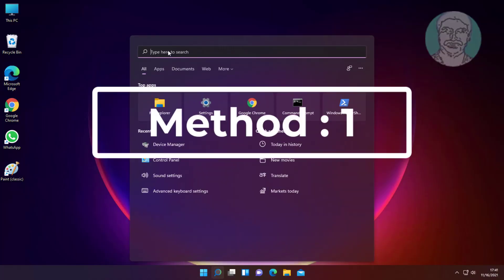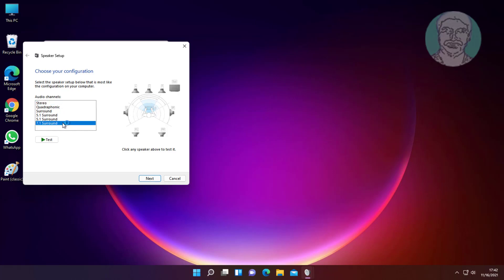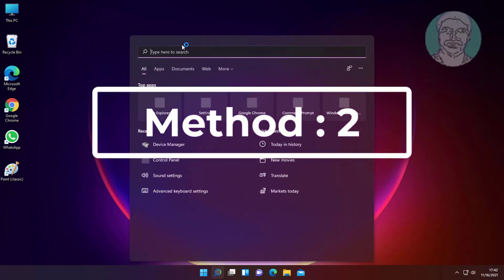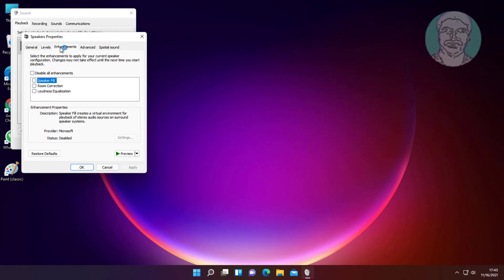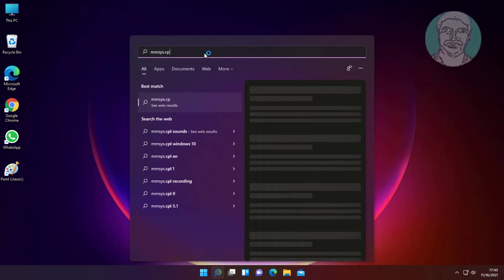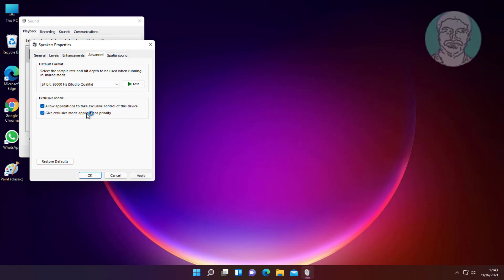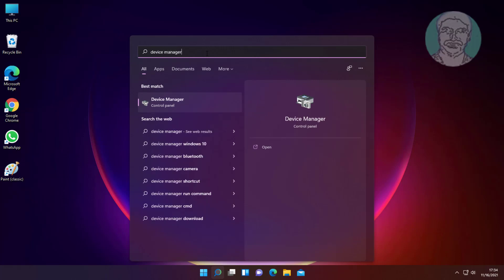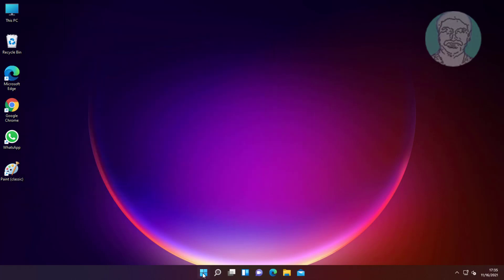Fix Windows 11 Channel Surround Sound Not Working (Solved)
This Tutorial Helps to Fix Windows 11 Channel Surround Sound Not Working (Solved)

00:00 Intro
00:10 Method 1 - Configure Speaker
00:55 Method 2 - Enable Speaker Fill In Enhancements
01:34 Method 3 - Change Default Format
02:02 Method 4 - Uninstall Audio Device
02:51 Closing